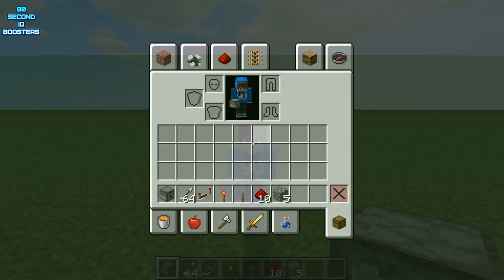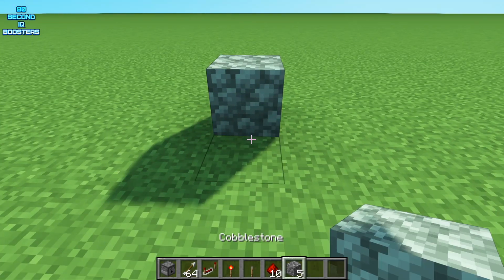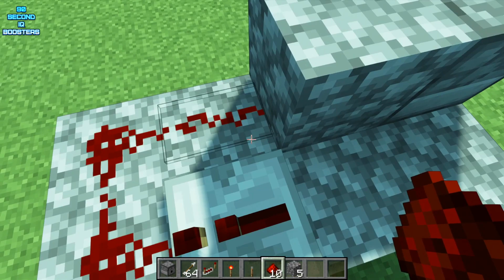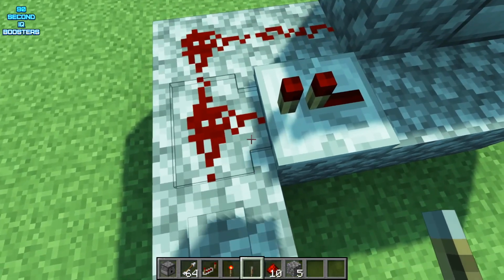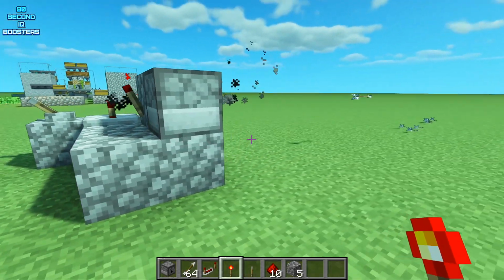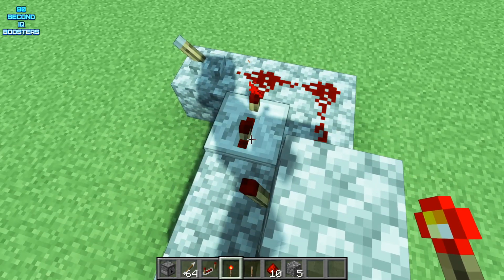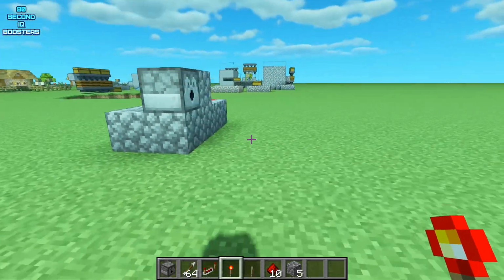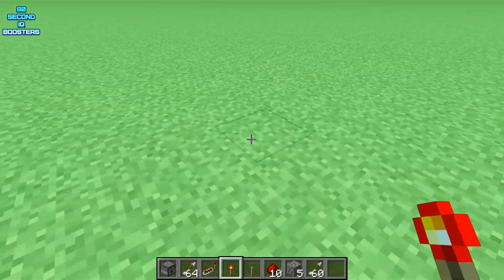How to Make a Repeating Dispenser in Minecraft 1.16 | Easy and Compact | Minecraft Survival Noobs #6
How to Make a Repeating Dispenser in Minecraft 1.16. This automatic repeating dispenser does not use a tripwire or pressure plate. It is simple and very easy to make, and works in Minecraft 1.16.
This how-to guide will show you how to make a functional, repeating dispenser in Minecraft 1.16 with redstone.